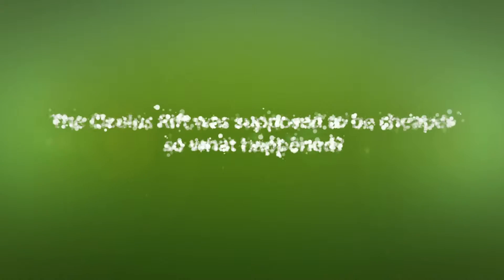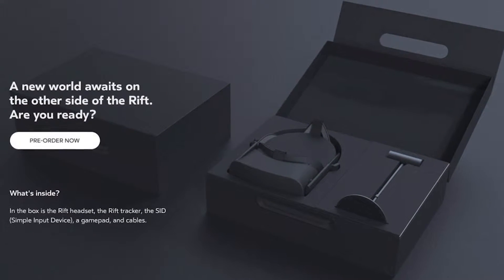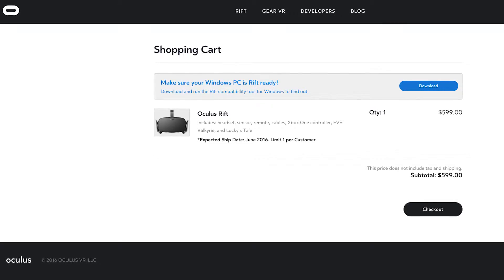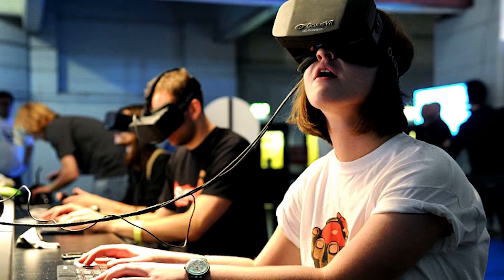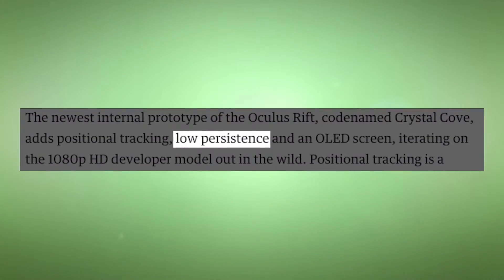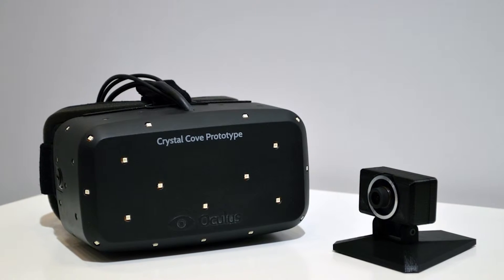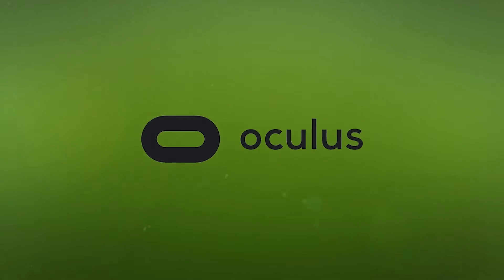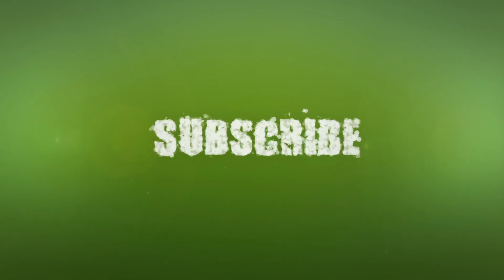Quick Update #19 - Oculus Rift Creator Defends $600 Price Point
Oculus Rift Creator Defends $600 Price Point, Promises Cost Will Eventually Drop.

Following the announcement last week that the first Oculus Rift consumer model will cost $600, 23-year-old creator Palmer Luckey has again defended and explained that premium price point. In a new Reddit AMA, Luckey says the goal for Rift to be "cheap, functional, and disruptive" has never changed--though the timeline for when it might be possible to achieve that goal indeed has.